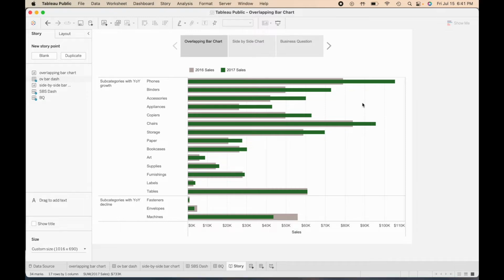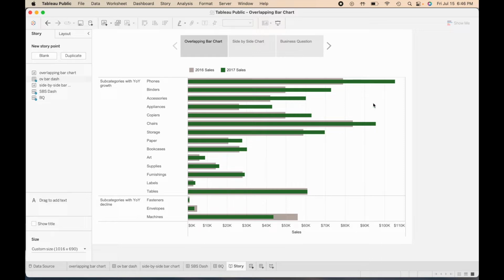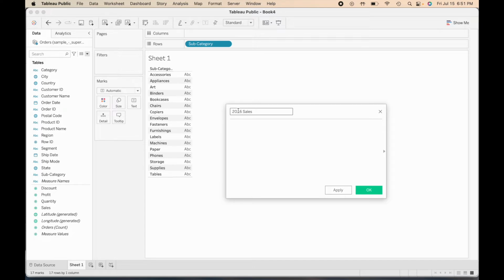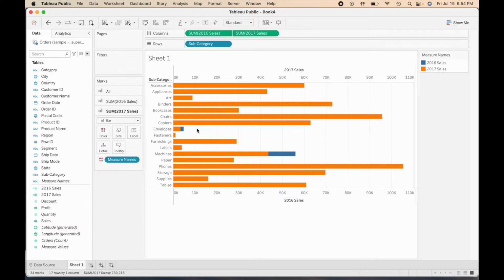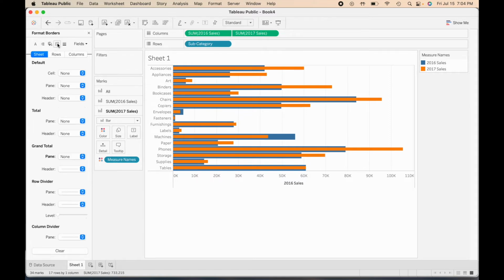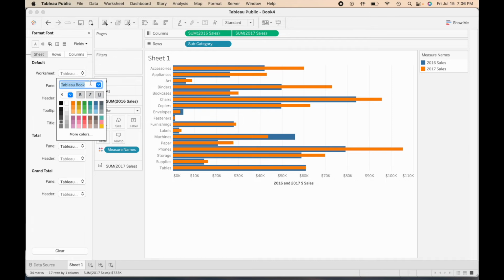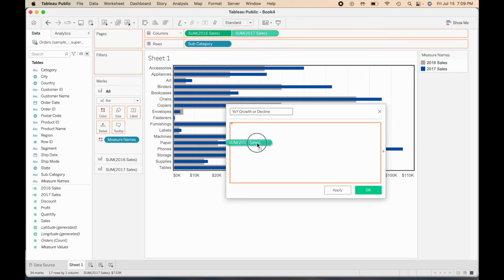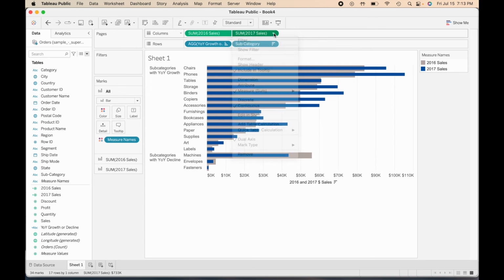How to make an overlapping bar chart in Tableau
In this hands-on training, we will be making an overlapping bar chart in Tableau. This chart is useful when you want to compare two measures against each other, and it's a great alternative to a side-by-side bar chart. Be sure to download the Superstore Sales sample data set on Tableau Public's website, as that is the data source we are using for this exercise.

0:00 Introduction
0:31 What an overlapping bar chart is
2:41 Example business question
3:45 How to make an overlapping bar chart
10:08 Cleaning up the chart
18:53 Summary